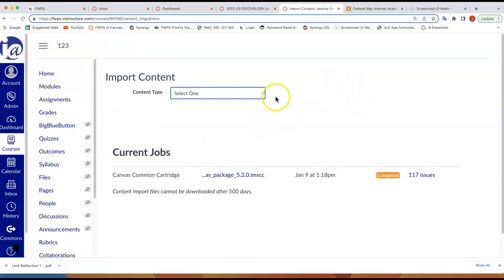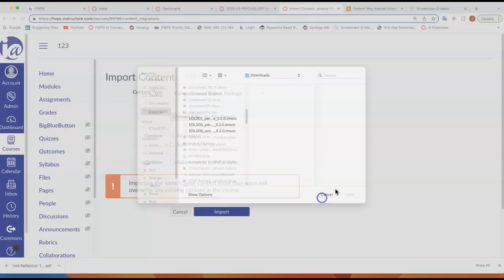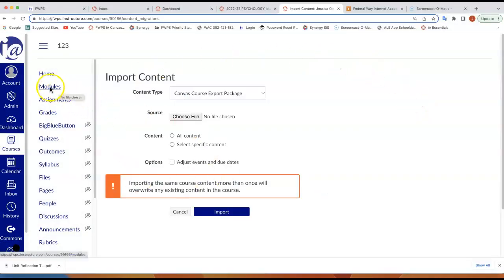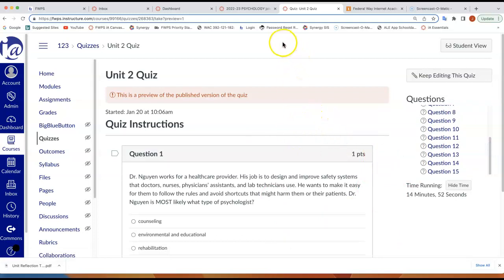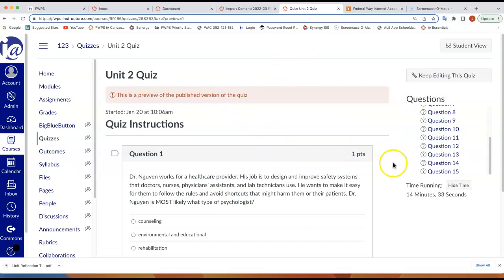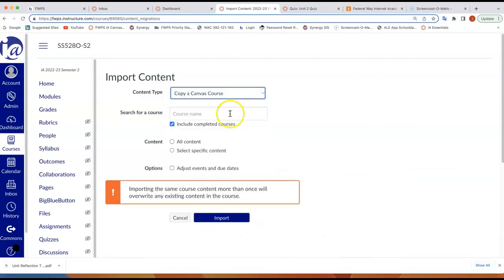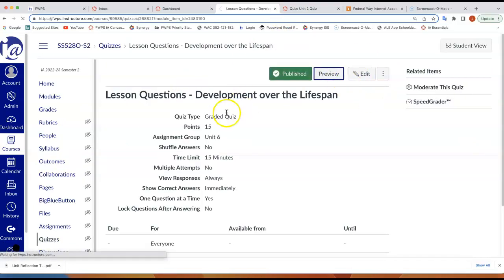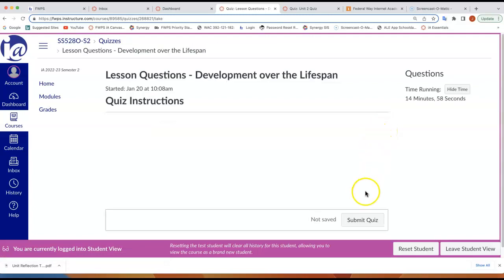Edynamics course - import from Canvas shell to Canvas course